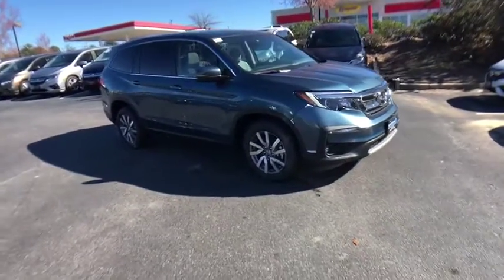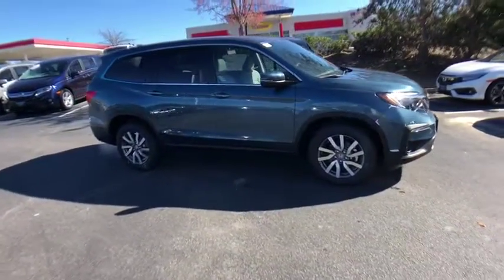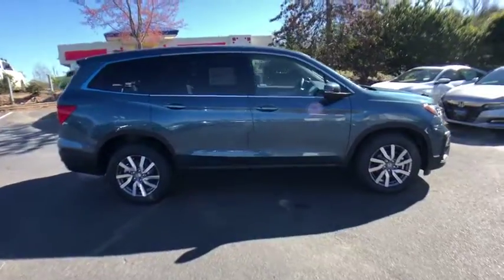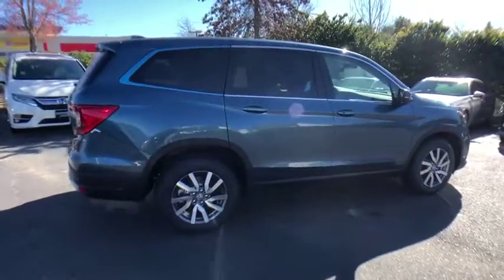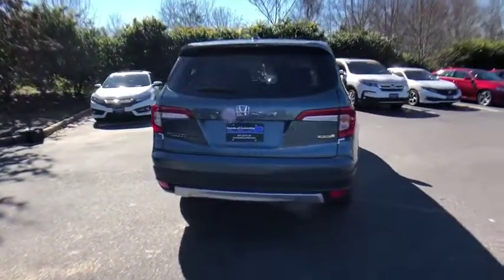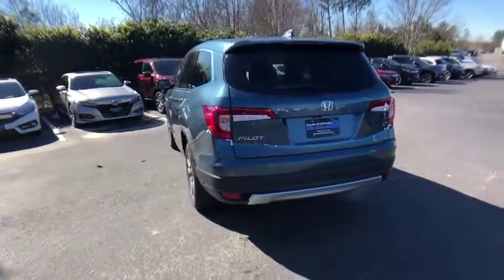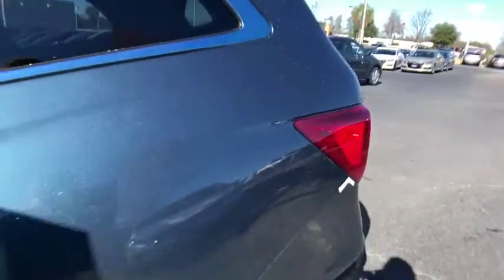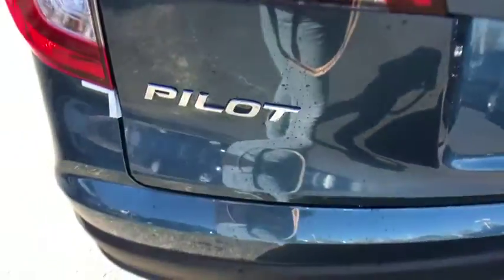2019 Honda Pilot Columbia, Lexington, Irmo, West Columbia, Aiken, SC 419533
Steel Sapphire Metallic N 2019 Honda Pilot available in Columbia, South Carolina at Honda of Columbia. Servicing the Lexington, Irmo, West Columbia, Aiken, SC area.

2019 Honda Pilot EX-L 19/27 City/Highway MPG 19/27 City/Highway MPG